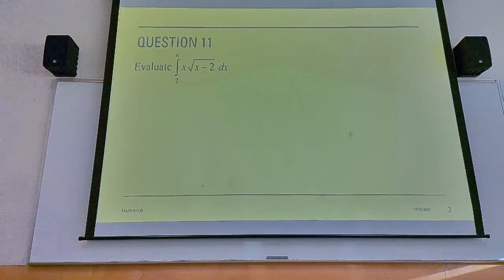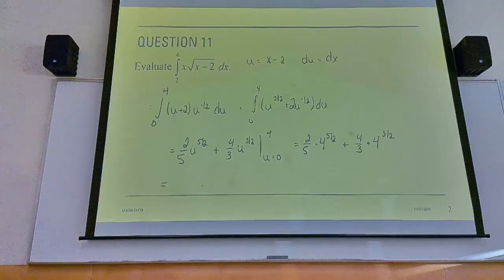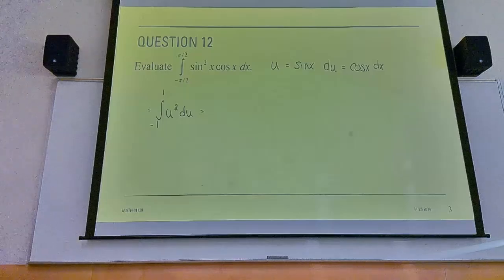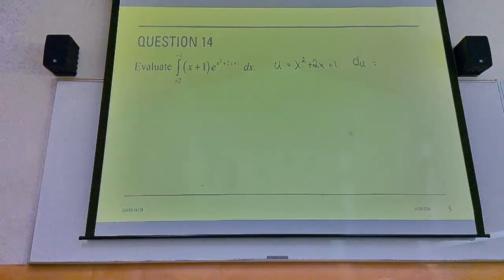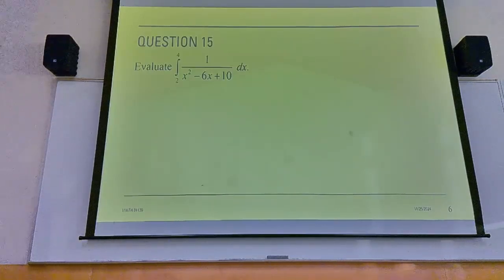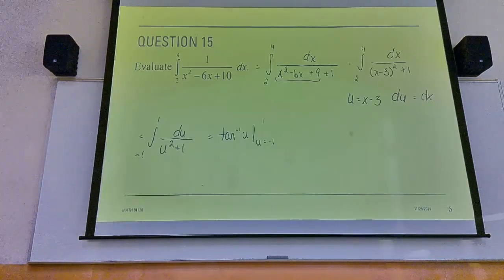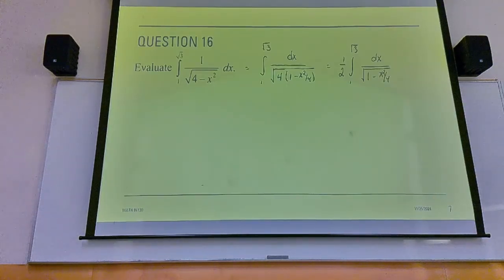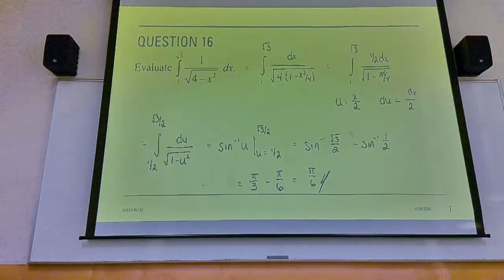Calculus I November 25 2024